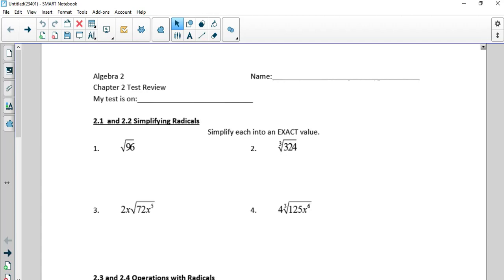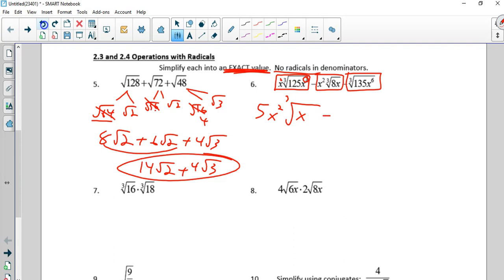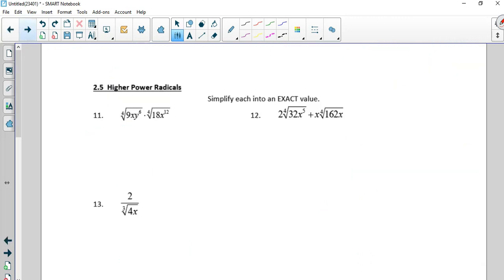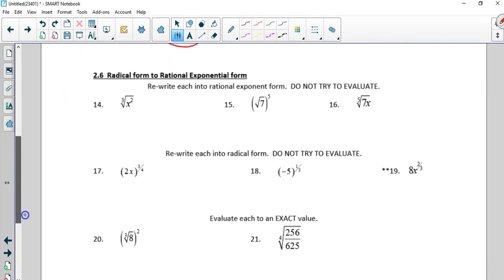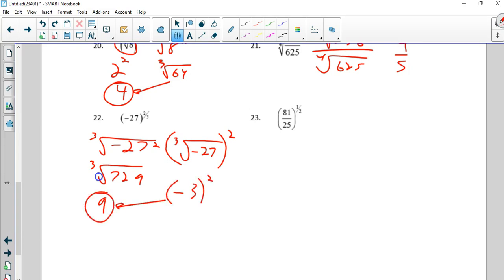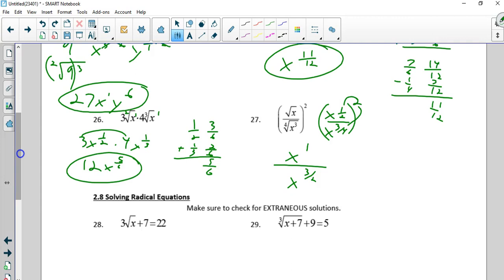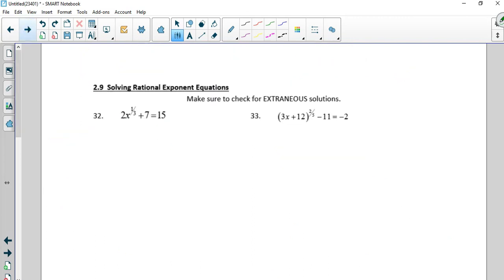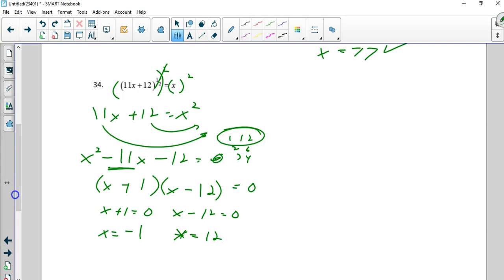Algebra 2A unit 2 test review